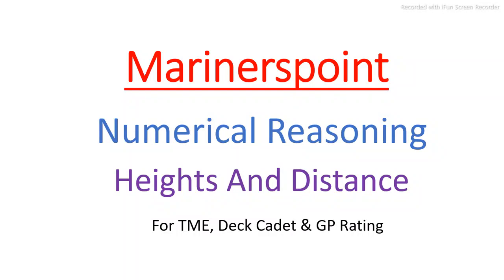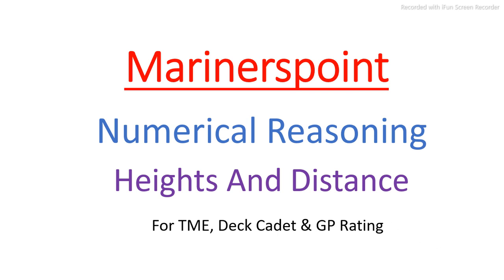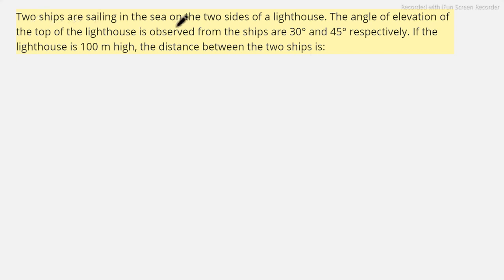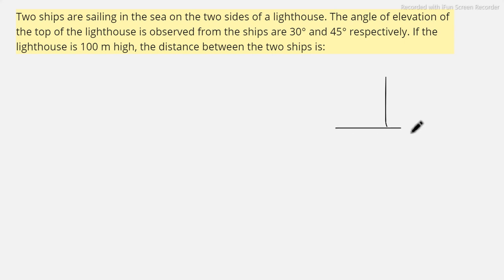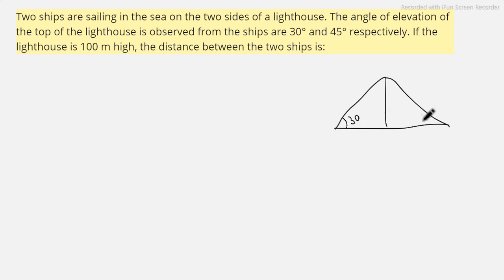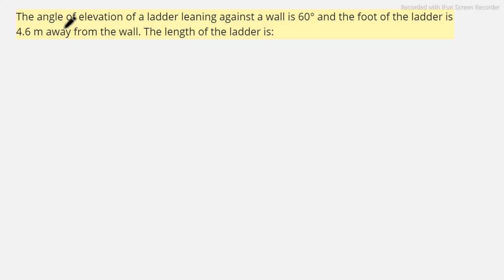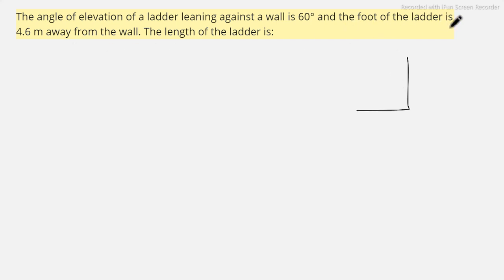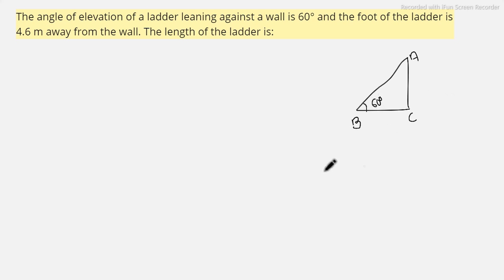Synergy Exam 2022 Problems on Heights and Distance - Numerical Reasoning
In this video I have explained how to approach the questions related to Numerical Reasoning - Problems on Heights And Distance. Previous year synergy has asked two questions from heightsanddistances topic.